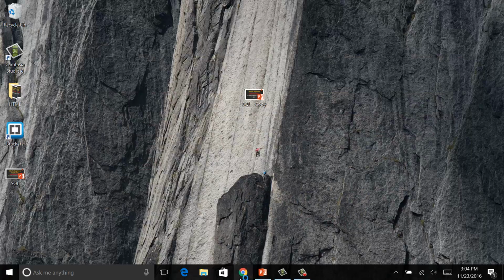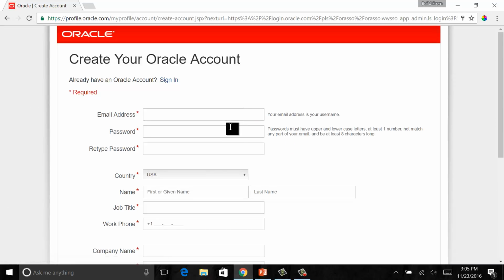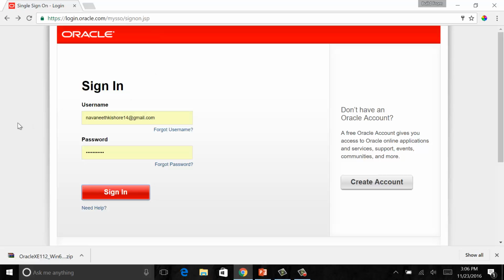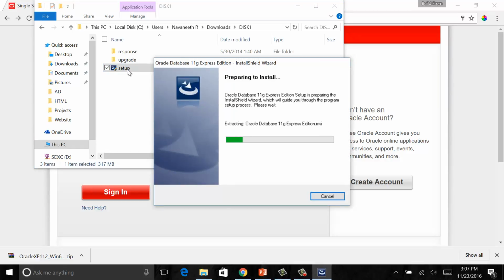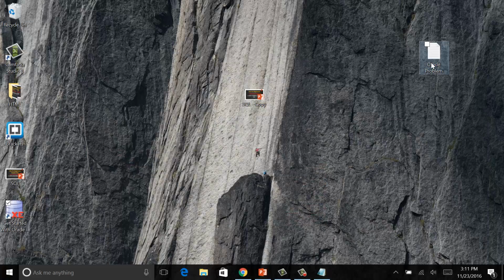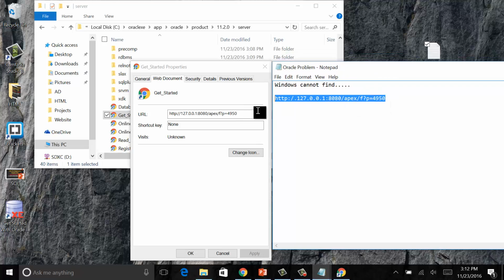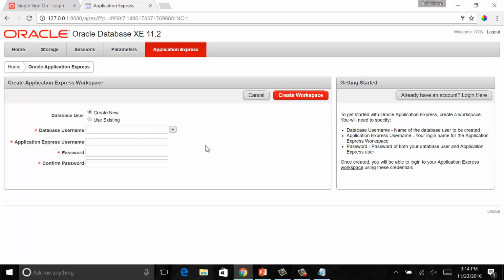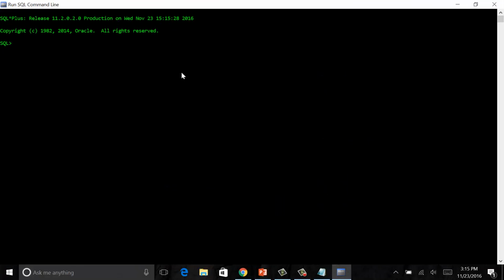How to Install Oracle 11G Express Edition #2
How to avoid the " Windows cannot find 'http:/.127.0.0.1:%HTTPPORT%/apex/f?p=4950' " warning?

Go to the Directory where Oracle 11G is installed.

It is installed by default in C:\oraclexe\app\oracle\product\11.2.0\server

and find "GetStarted.html".

Right Click on it and go to properties and in the URL section,

Type "http:/.127.0.0.1:8080/apex/f?p=4950".
This should resolve your problem.

Sometimes you will see this warning even if the same exact link is already there, I recommend you that you still delete the existing link with the Link I have provided above even though they are both the same.

Apply the Settings and Click Ok and Try to run your application again. Voila. It should Work. If it doesn't, then it means that you HTTP port is configured on a different port number.